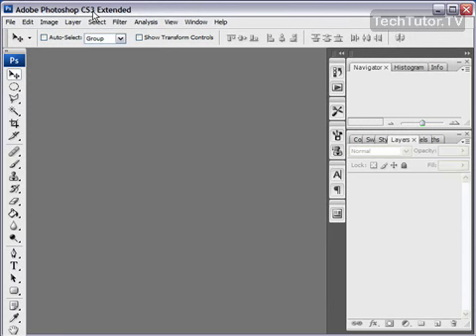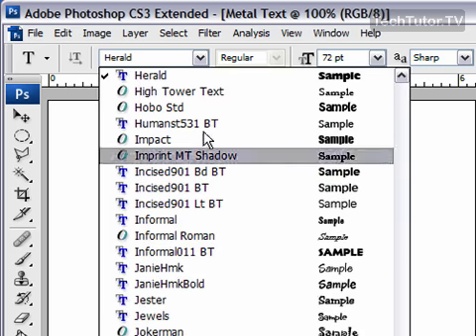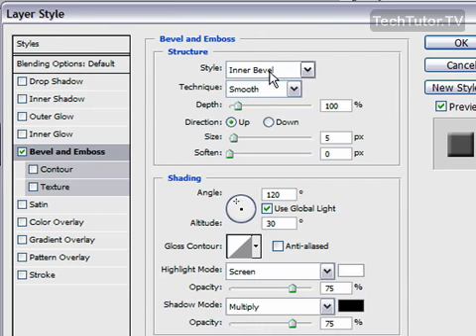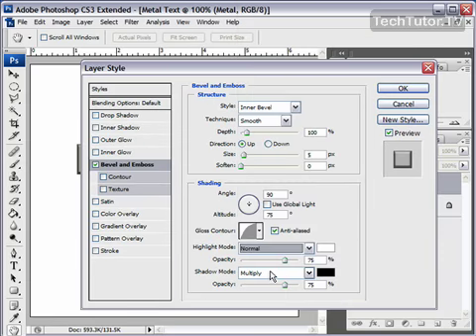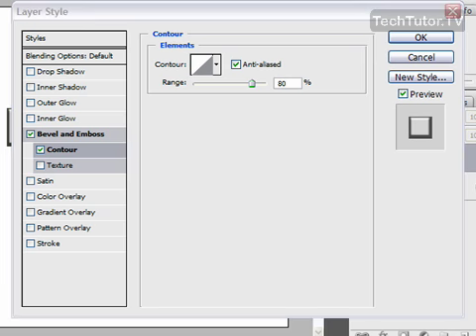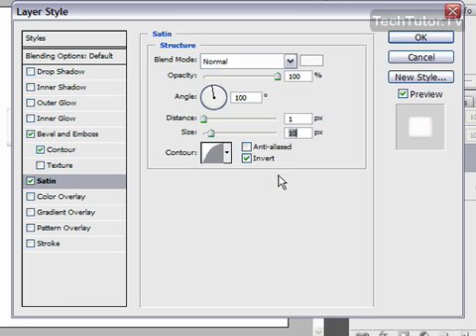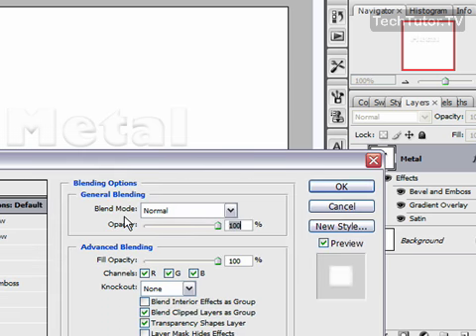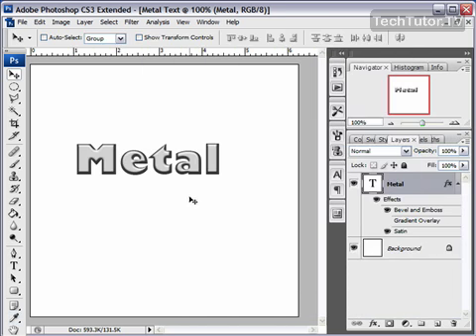How to Create Metal Text in Photoshop CS3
See a higher quality video on TechTutor.TV!  Text can be inserted into Photoshop and given the look of a brushed metal effect with just a few steps. In this video tutorial, youll learn how to create metal text in Photoshop CS3. See many more, higher quality tutorials all for FREE